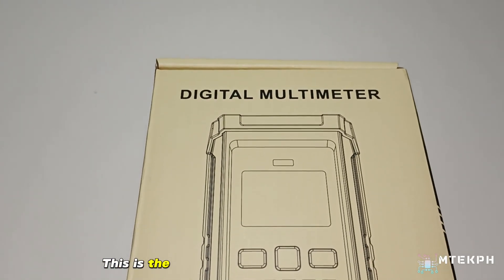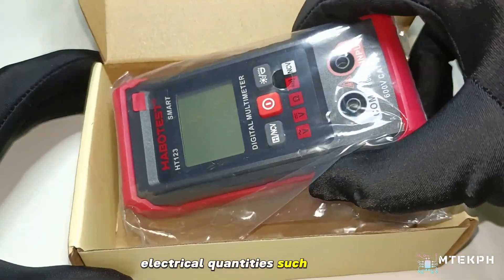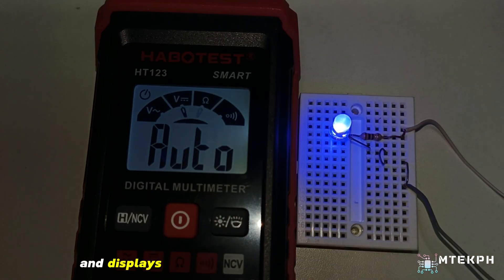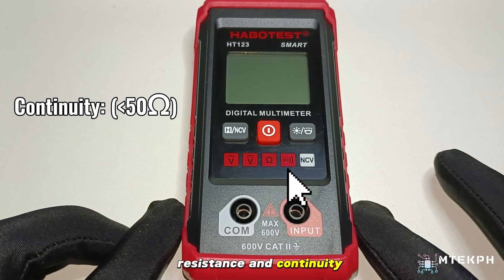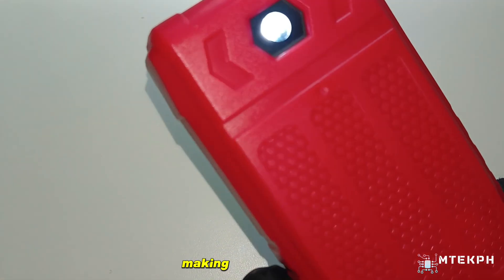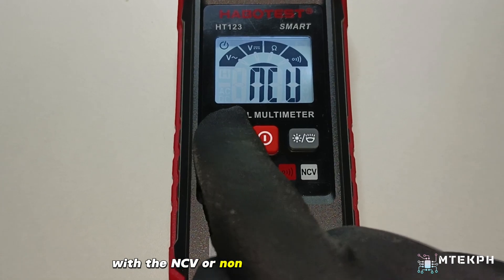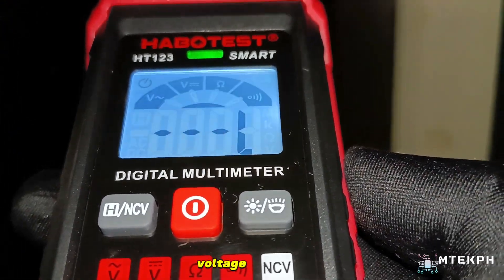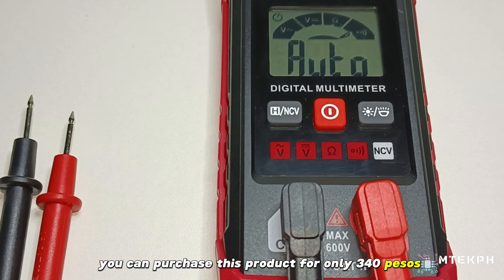Unboxing HABOTEST HT123 Digital Multimeter